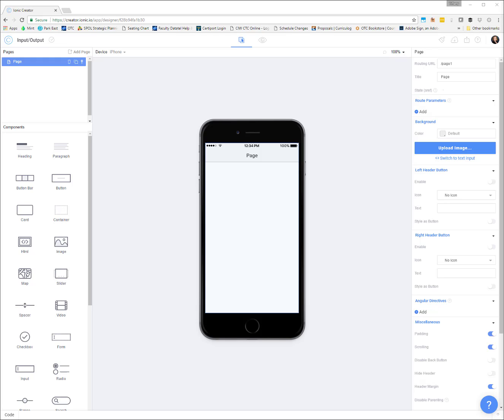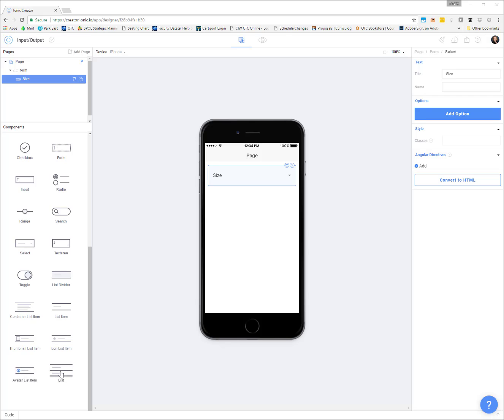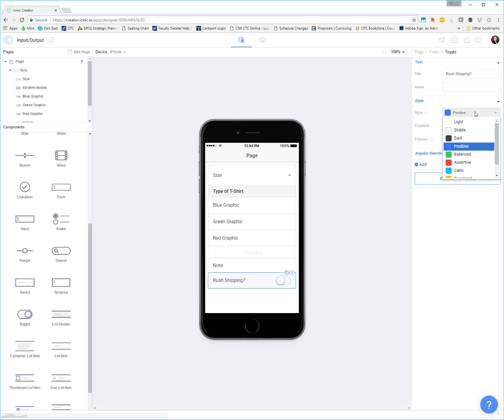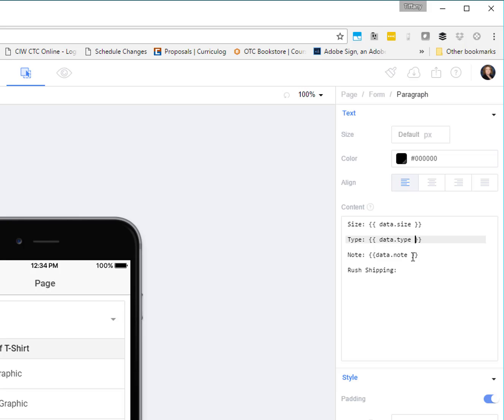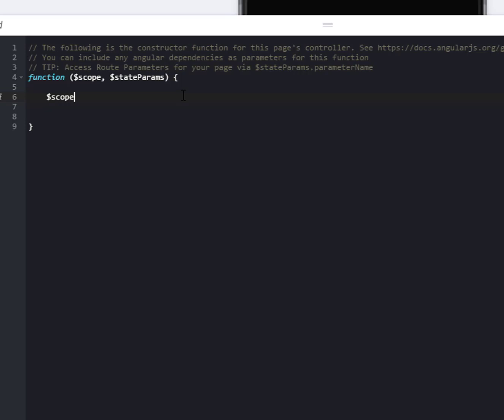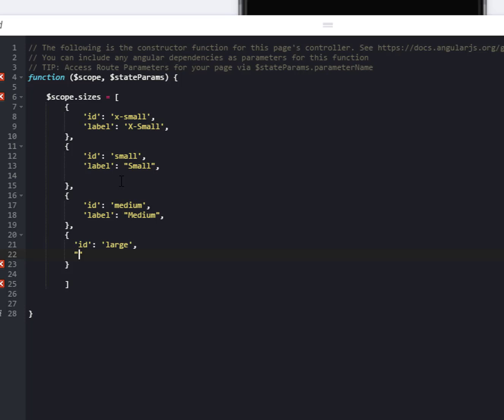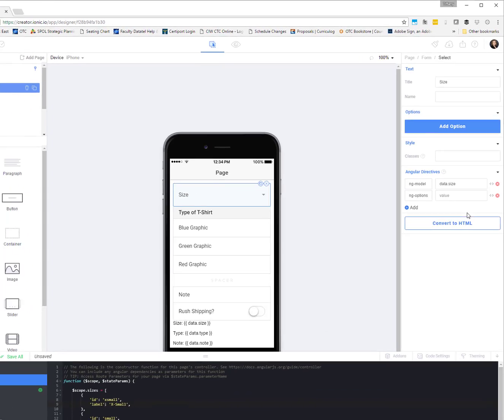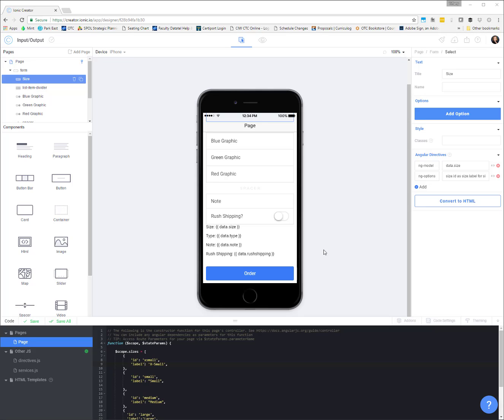Ionic - Creating an Input/Output App Part 1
In this video I will show you how to create an app with different types of form controls that you can use to gather information from the user. We then look at how to send that data to another page.